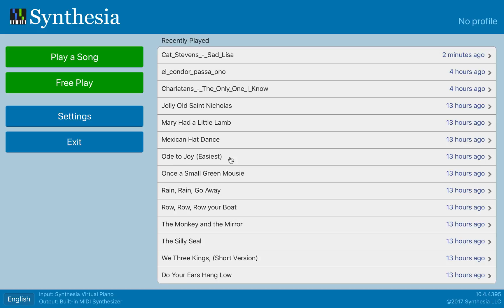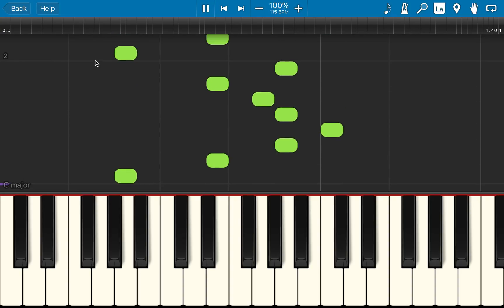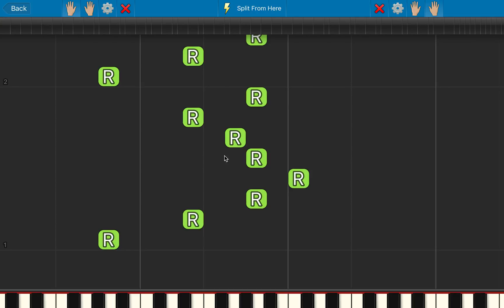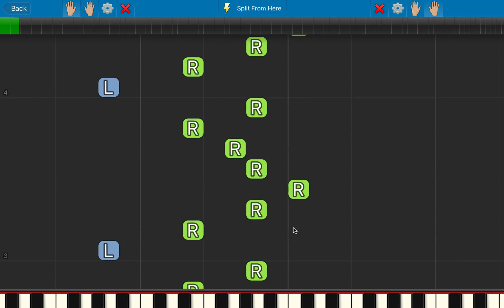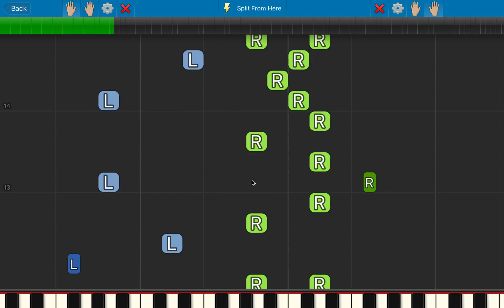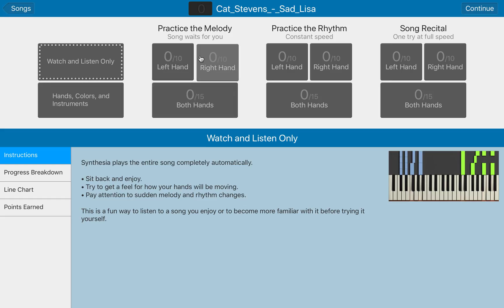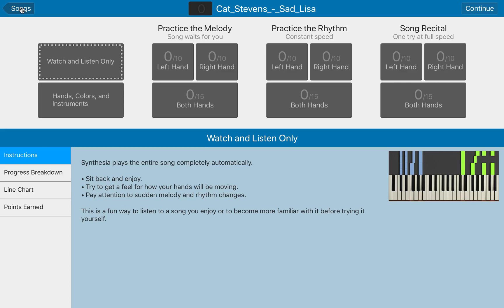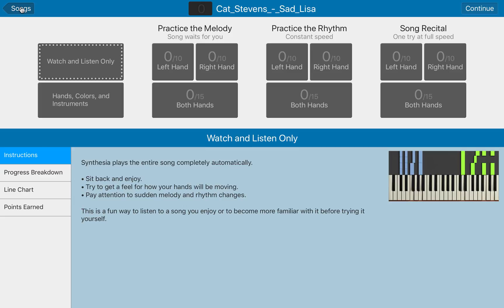How to split midi songs into left and right hands on Synthesia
This was driving me crazy! I was importing midi files and all of the notes were assigned to one hand. I spent hours trying to solve this problem with lots of different midi programs then I stumbled into the solution! And it's right inside Synthesia itself!!

You can easily align notes to the left or right hand as well as setting a position on the piano from which all notes will be assigned to the correct hand in just one click!

How to align hands on synthesia
How to split a song into two hands
How to split the midi file into both hands